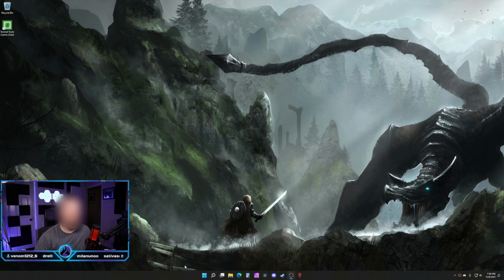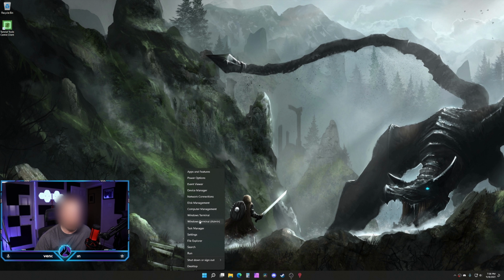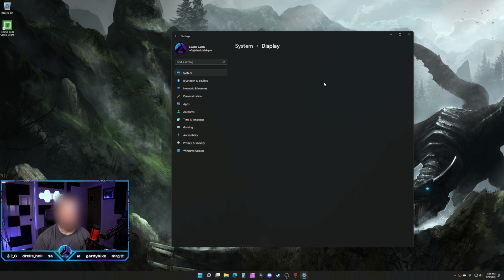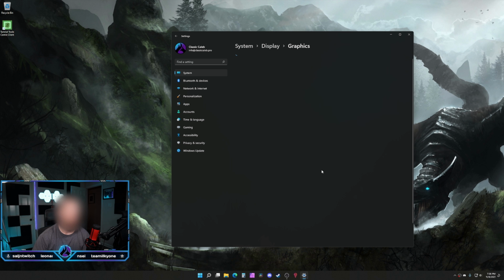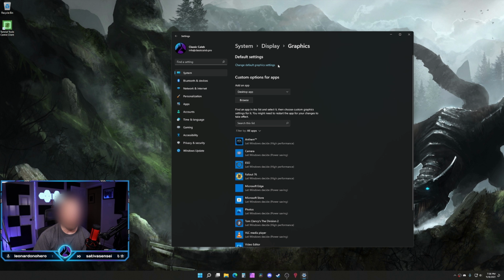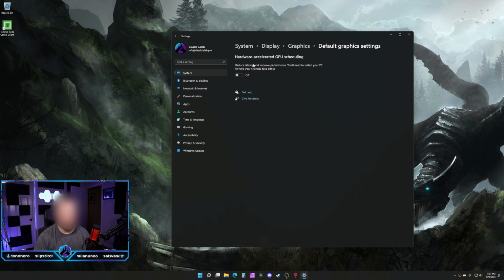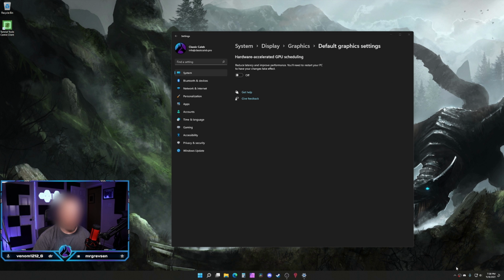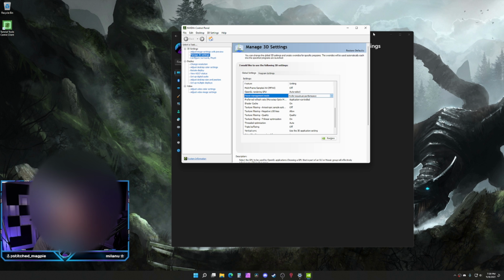FIX Windows 11 OBS Screen FLICKER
Do your monitors black out sometimes when using OBS after upgrading to Windows 11? Do animated media items stop playing? Do you get stuttering or random encoder overloads now? Check this setting to make sure it wasn't turned on, as you may need it disabled if you are experiencing these issues.

Streaming Tech Tutorials, Tips, and hardware talk that gets straight to the point!